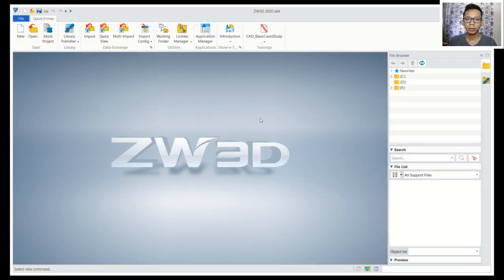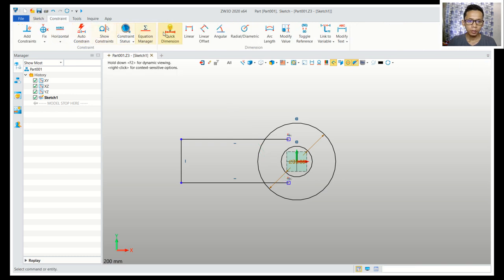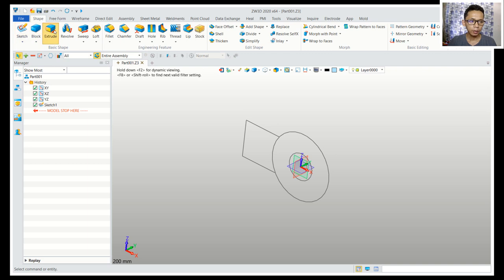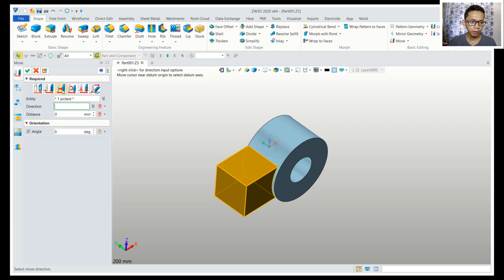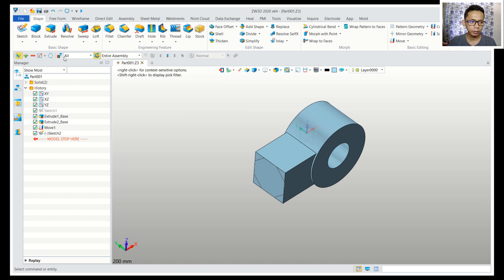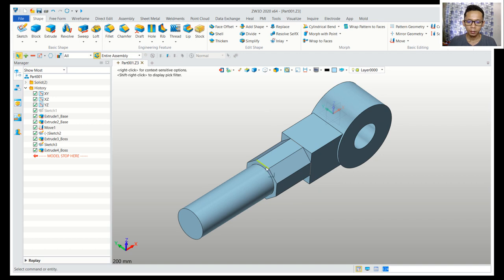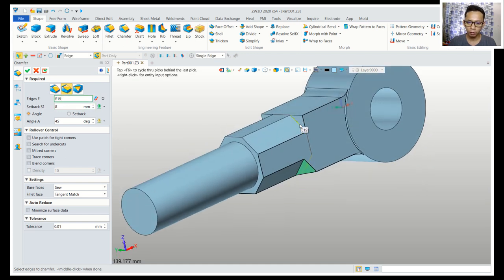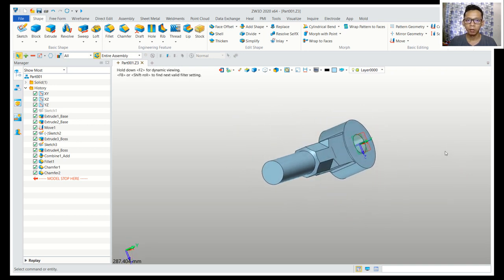ZW3D Modeling Knuckle Joint Part 2 Tutorial For Beginner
Learn ZW3d modeling basic tutorial how to create knuckle joint part 2 for beginner, check it out!!!